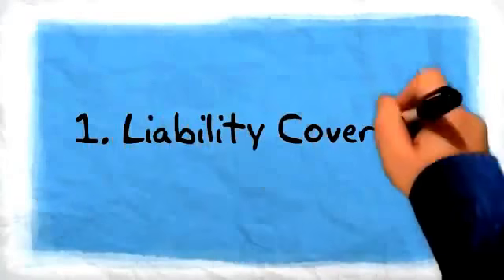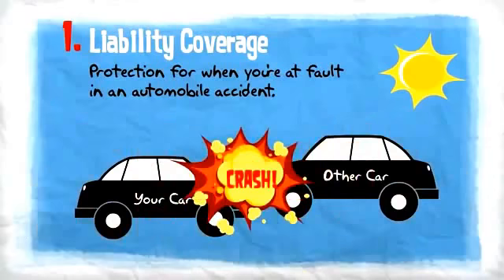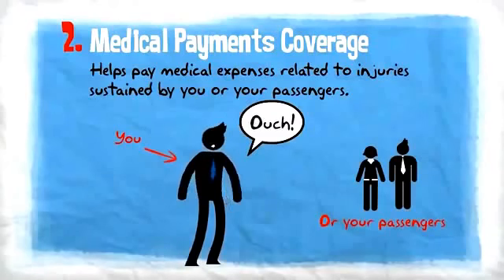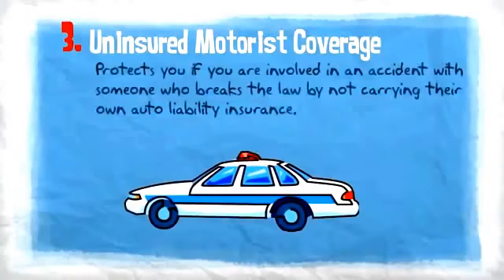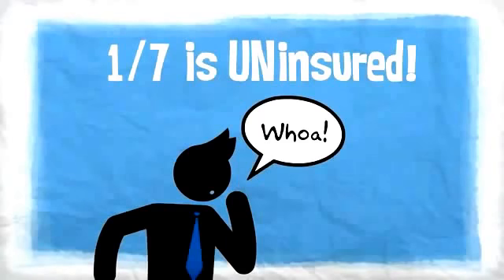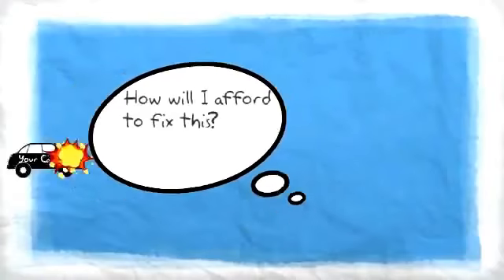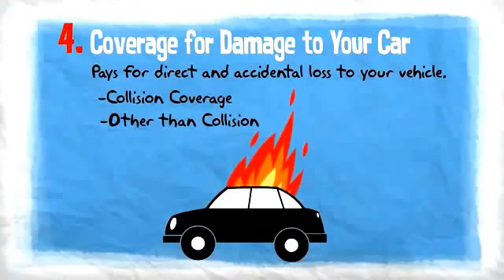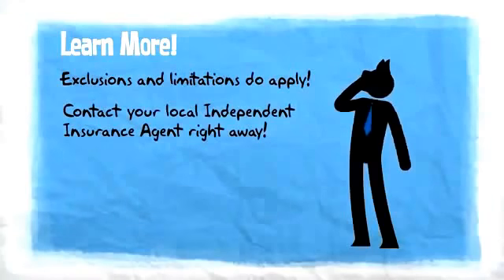Insurance 101 Personal Auto Coverages